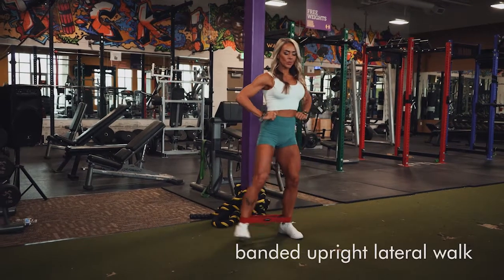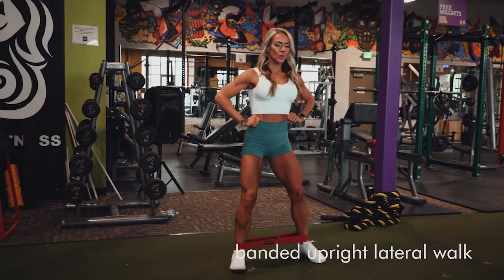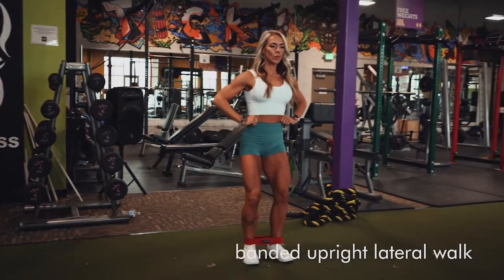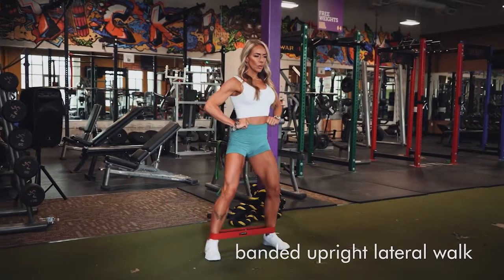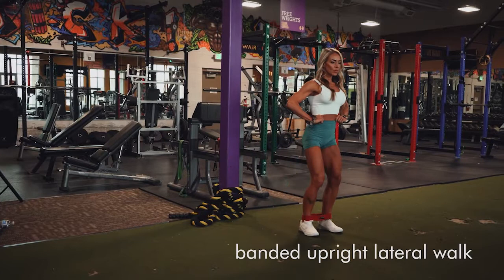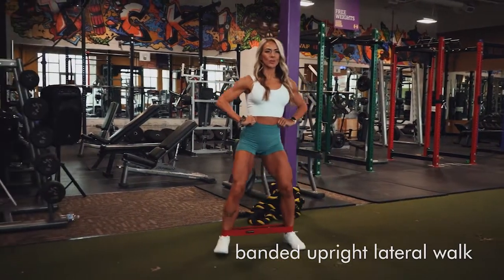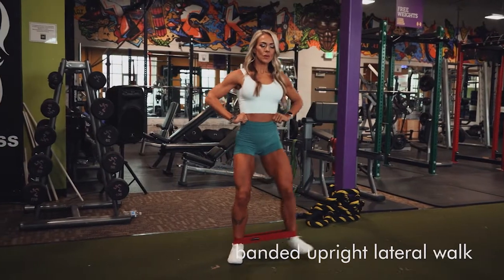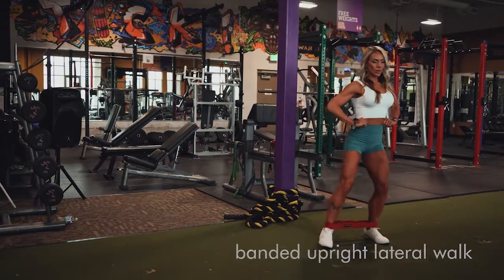Banded Upright Lateral Walk 1